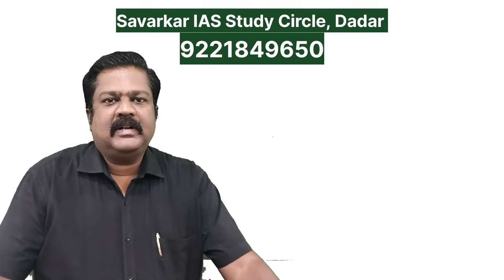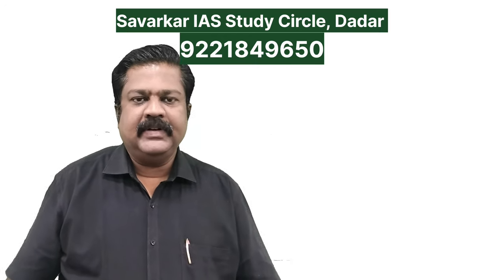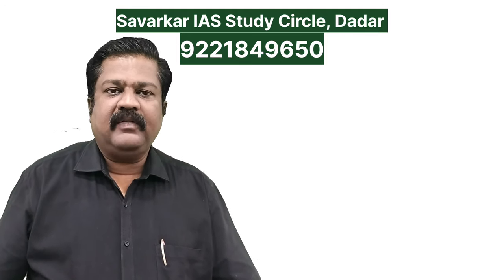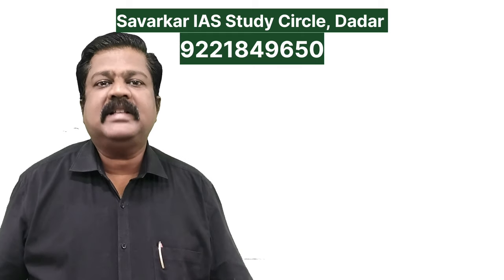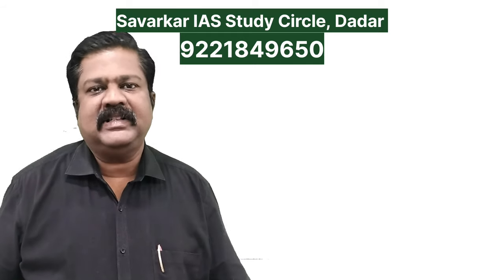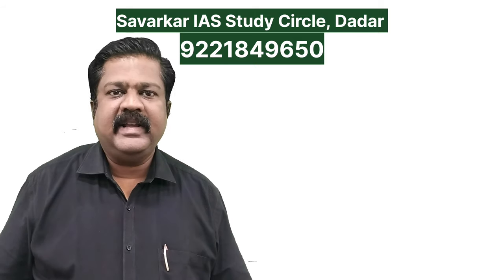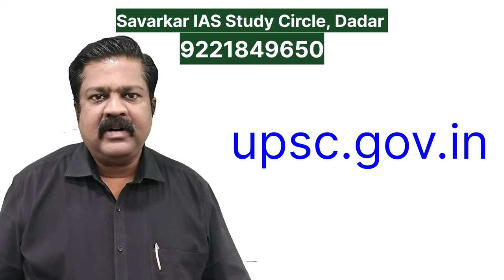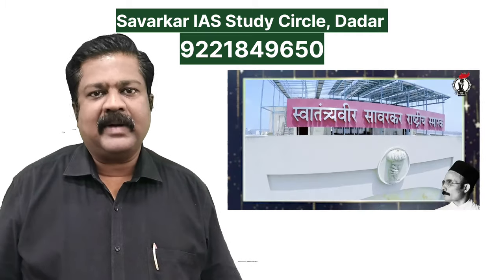About NDA entrance exam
Information about NDA entrance examination. About Free coaching, paid coaching etc is discussed in this video.